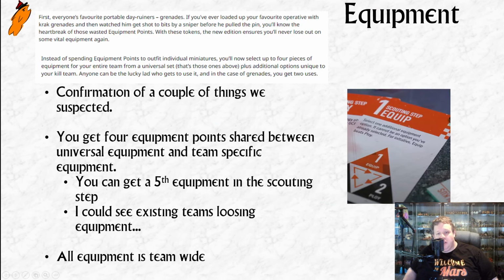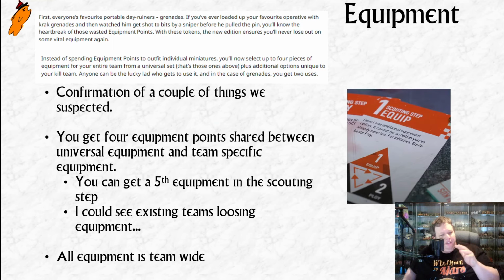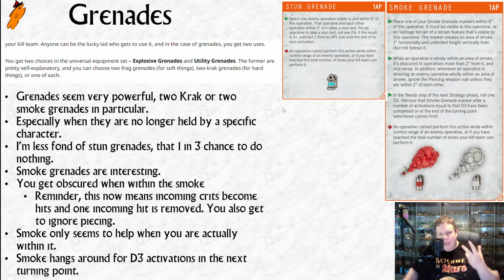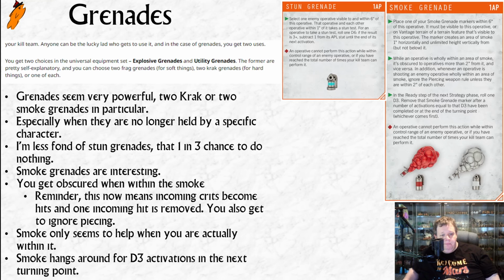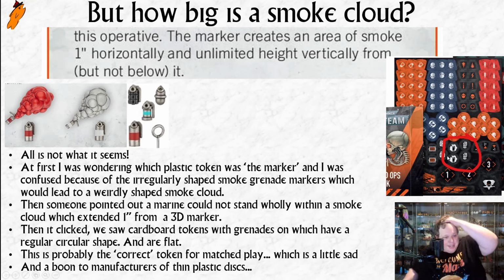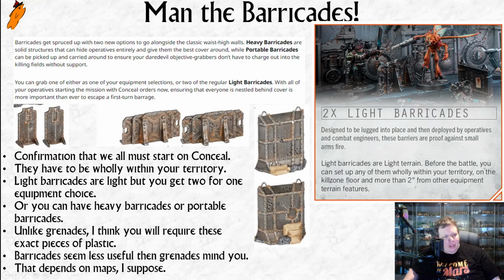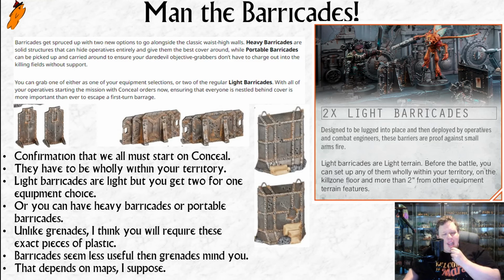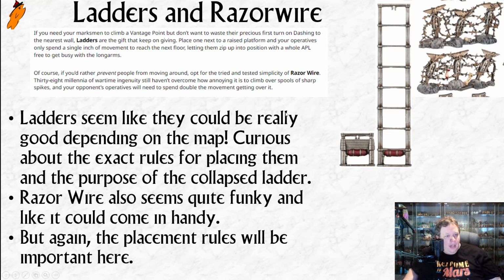Brand new kill team universal equipment may not be quite what it seems!